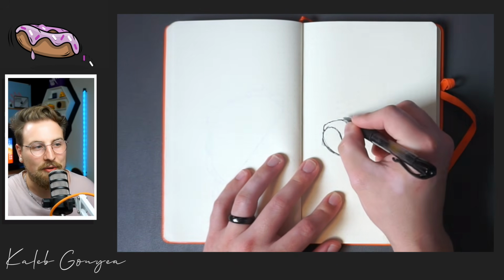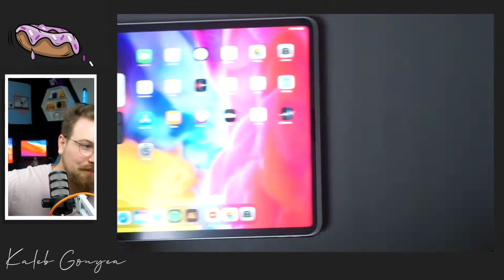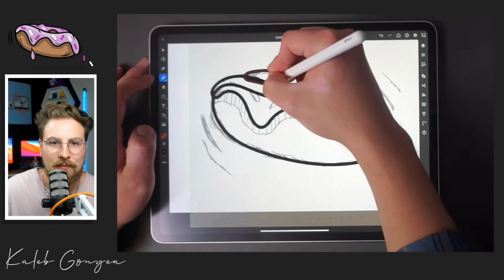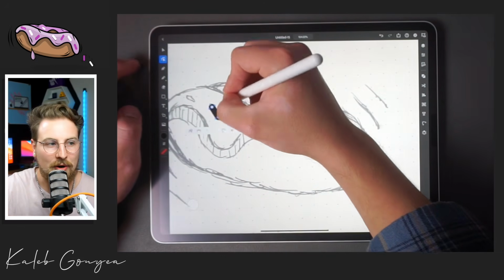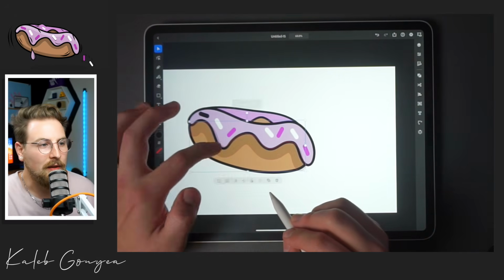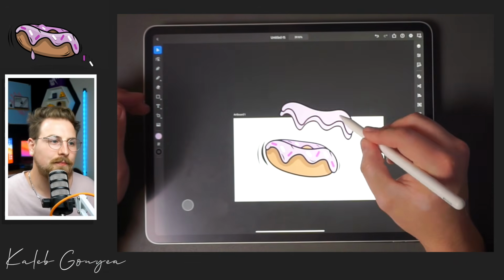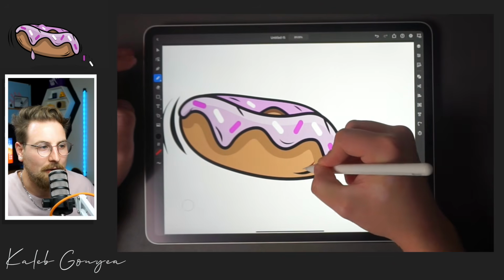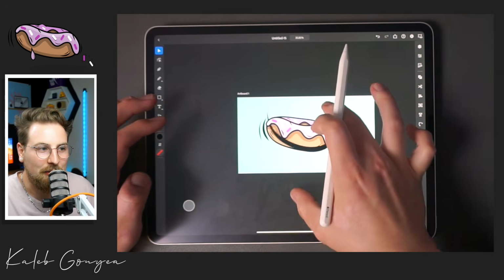Sketch to Vector (Adobe Illustrator iPad)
In this video, I will be doing an illustration on Adobe Illustrator for iPad. Instead of jumping straight to the iPad, I decided to sketch out my design using an actual pen and real paper! I had no idea what I wanted to illustrate, but after I began my vision came together! I will be using Adobe Illustrator instead of Ipad's Procreate. I think the illustration came out awesome. I really love Adobe Illustrator and I hope you guys enjoy it too!

HEY! Thanks so much for stopping by! I hope you enjoyed my video!

If you want to connect or chat you can find them in my discord here!